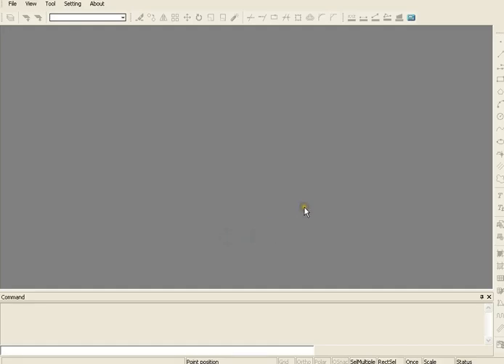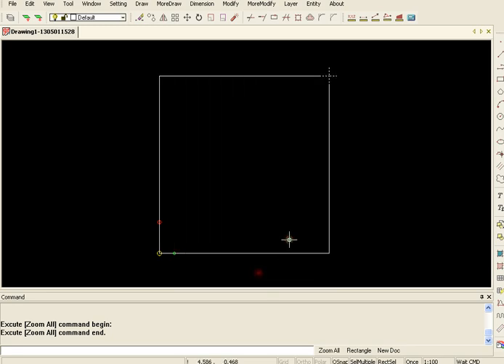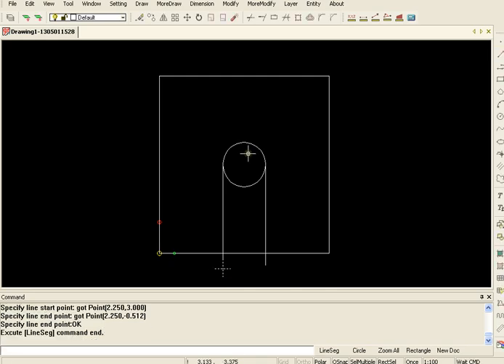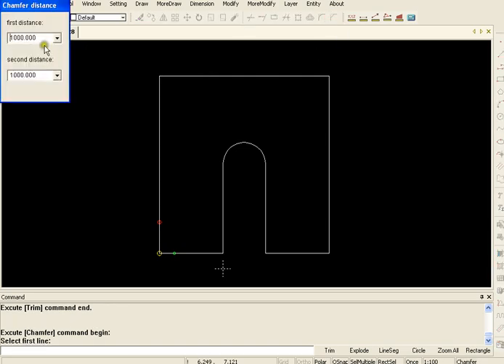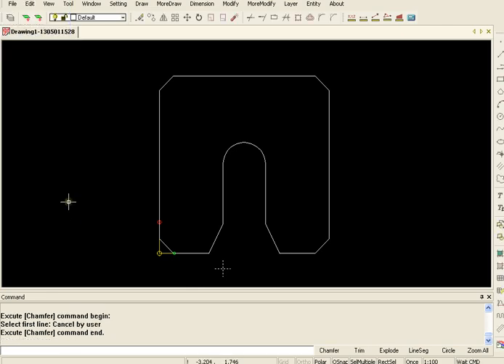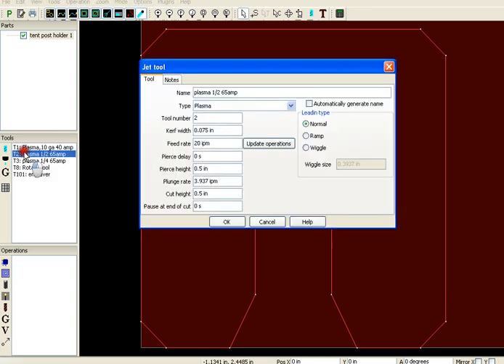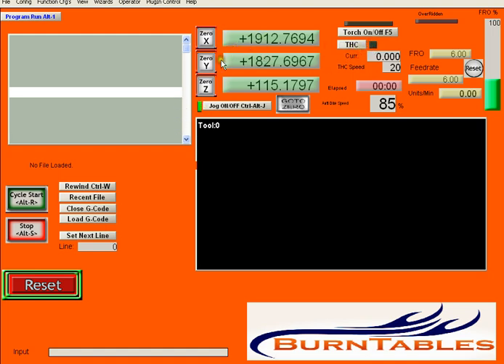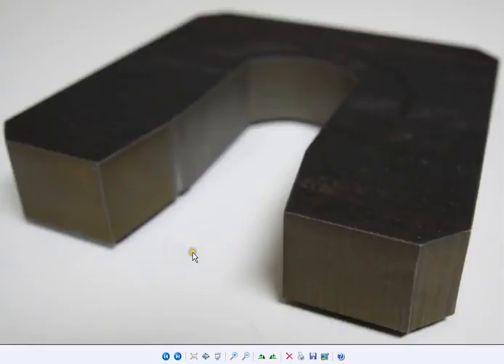BurnTables Software Demo, Tent Post Weight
BurnTables Software Demo of a tent post weight using a CNC BurnTables plasma, router, torch, waterjet table.  BurnTables.com